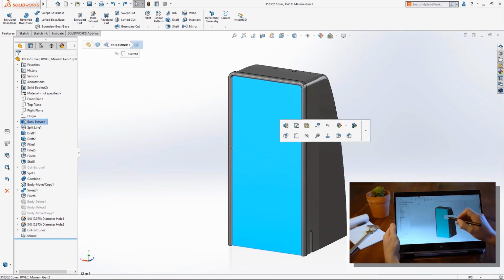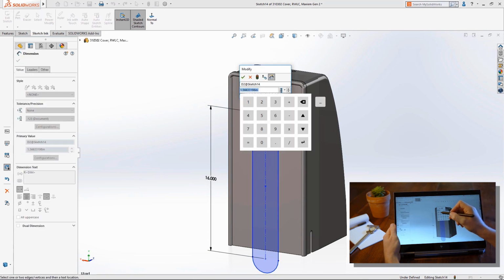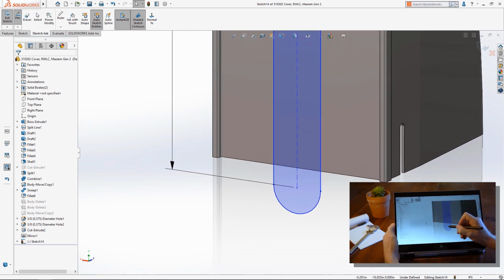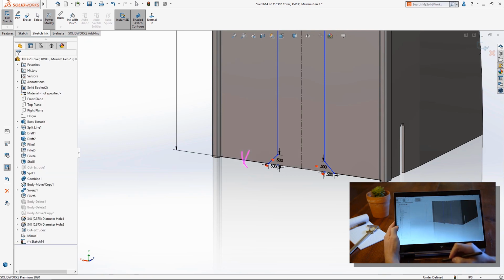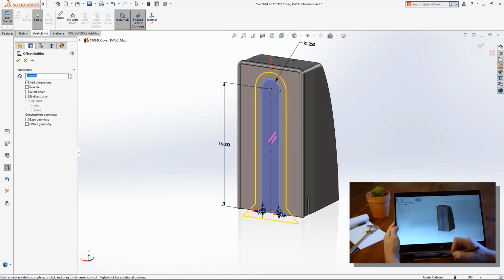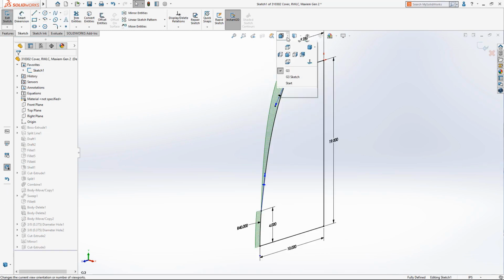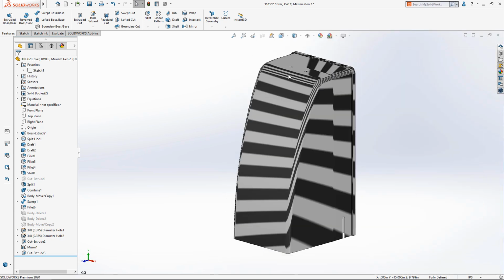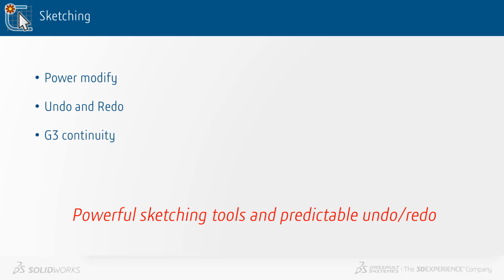What's New In SOLIDWORKS 2020: Sketching